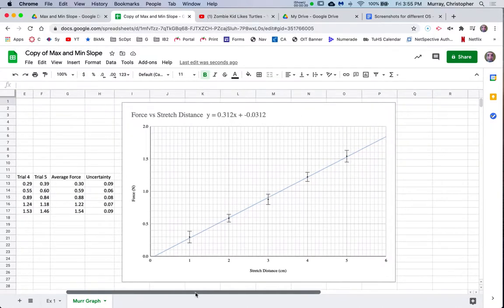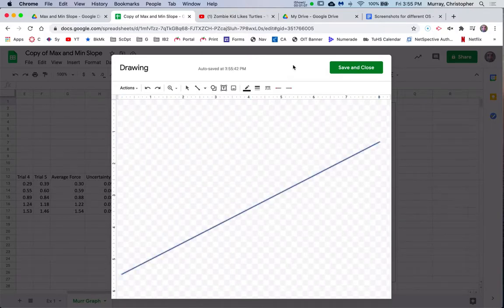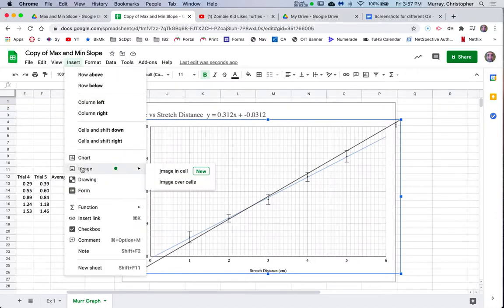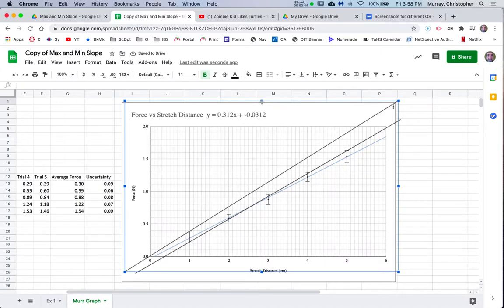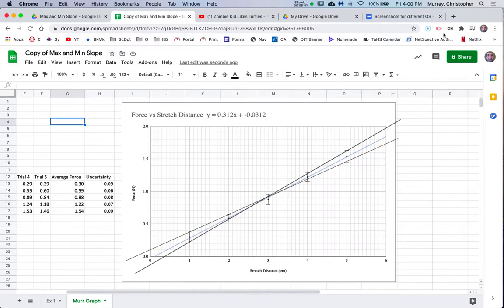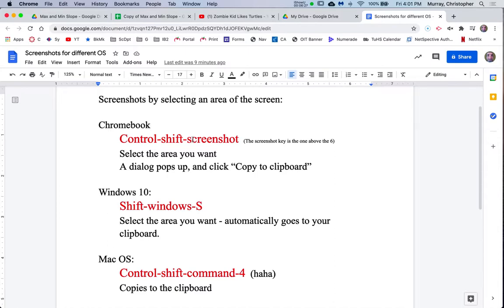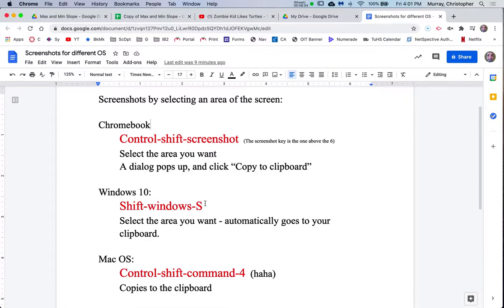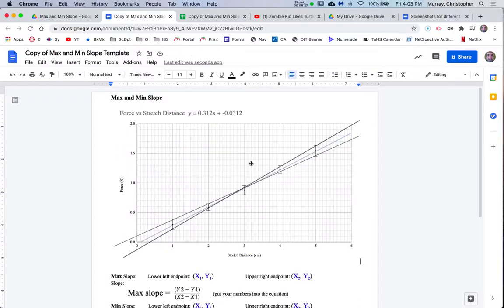HTPIBIA Lines for Max and Min Slope